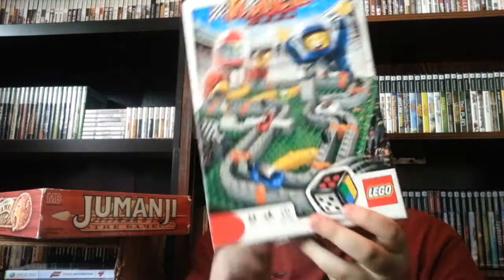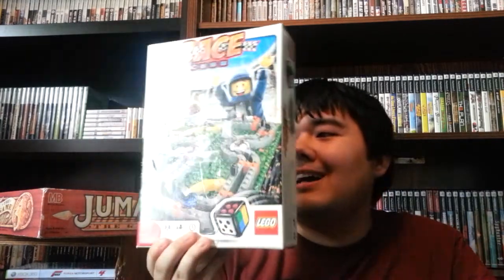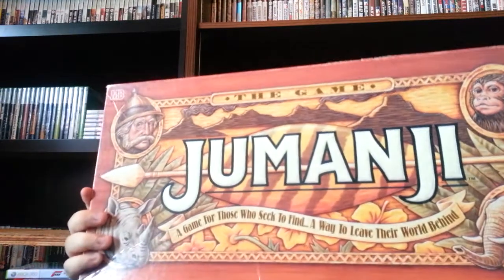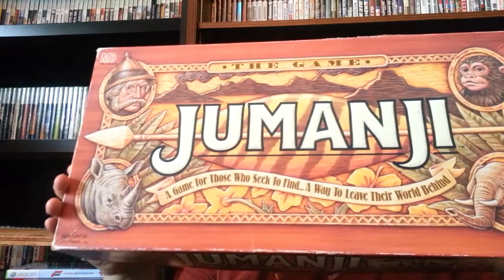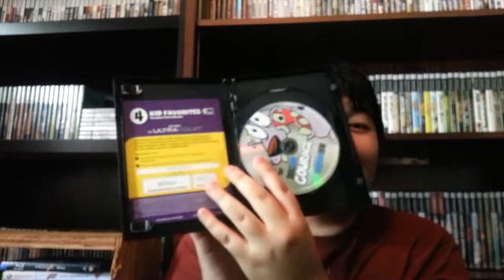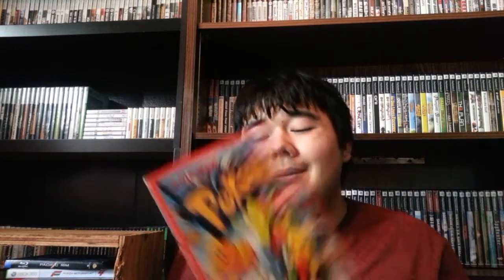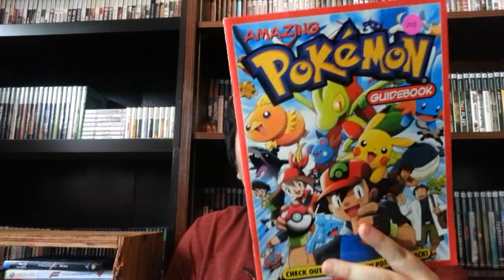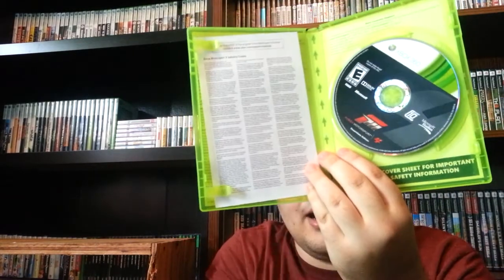BLM's Game Pickups 103 (Baldwin Park Community Sale 2014 Part 2)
The continuation of the last video and this one is the better stuff. There really is not anything too special in this video but there was some stuff that I was happy to get.